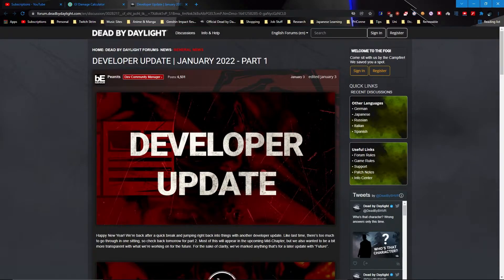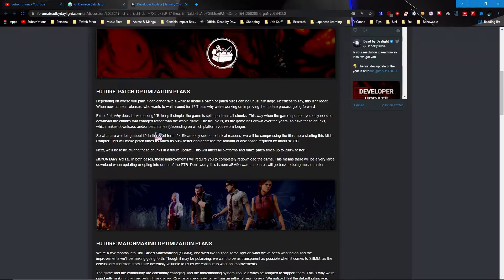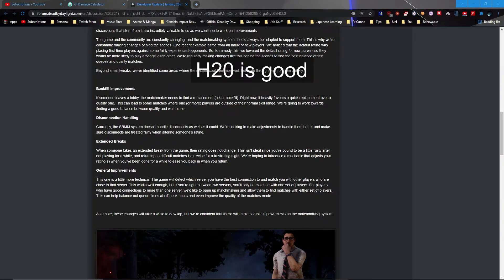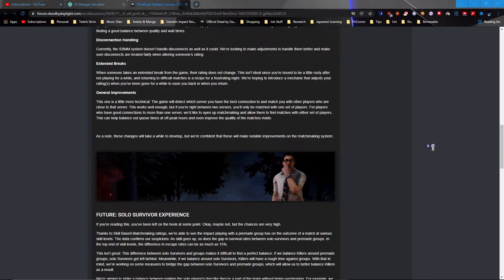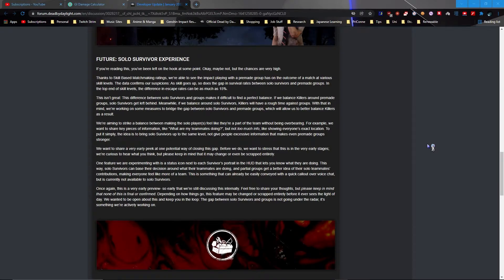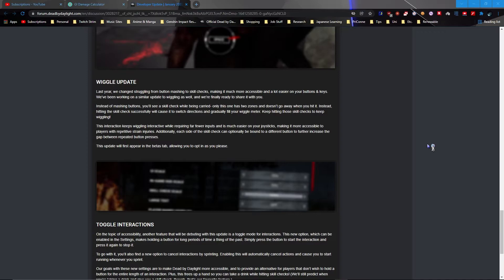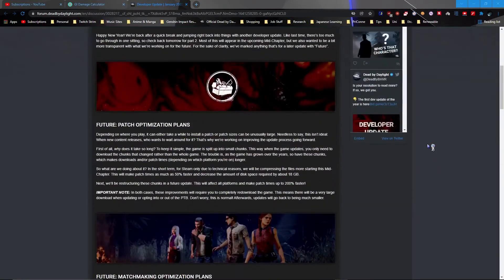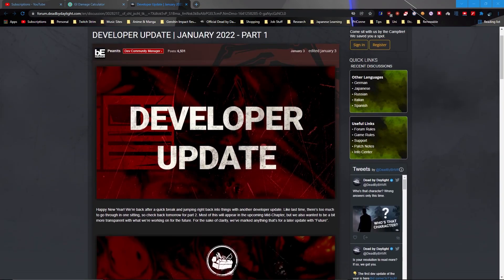Actual Optimization Patch??!! | Developer Update - January 3rd, 2022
And now, we wait for the actual patch notes